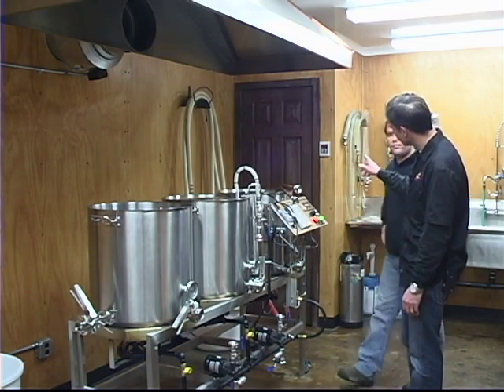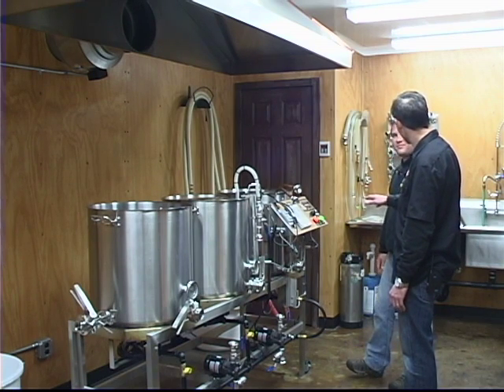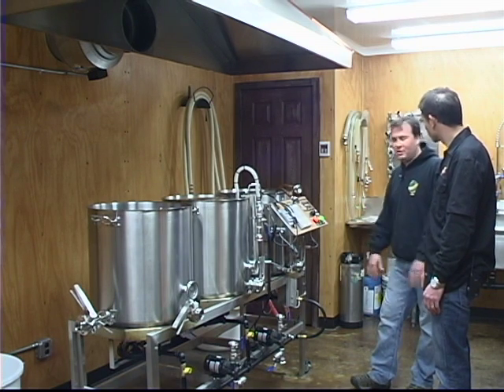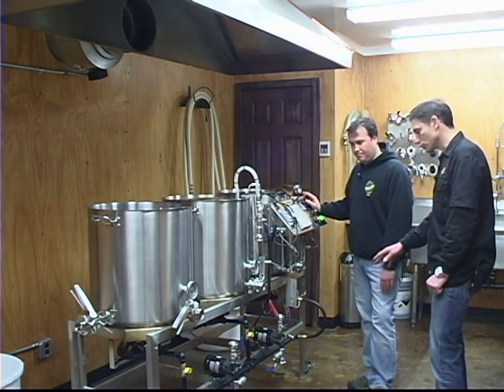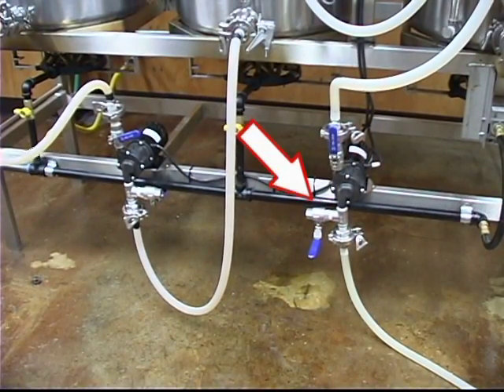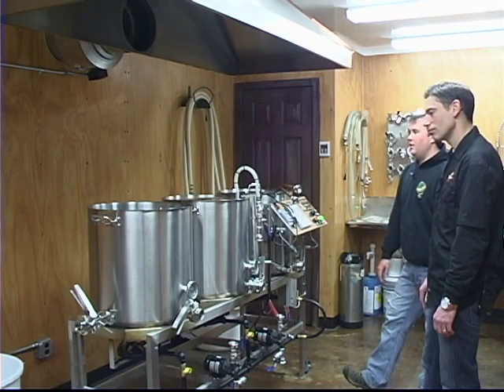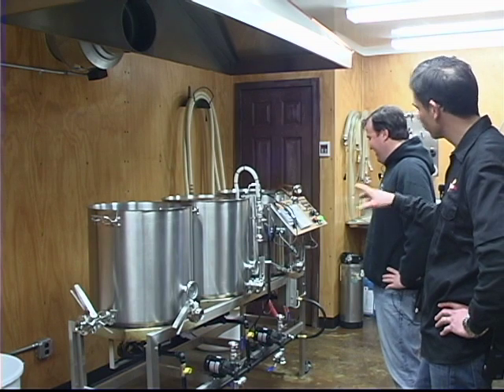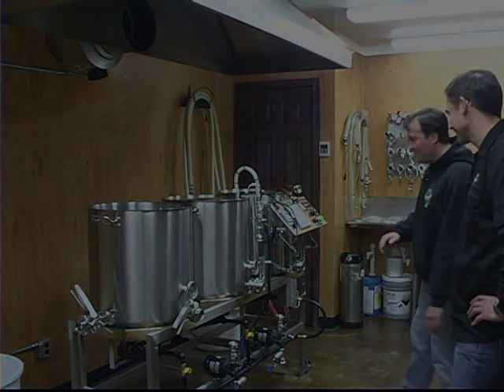Morebeer's Hopunion trip (part 2: Brewhouse hot water on-demand, how Will chose his brewsculpture.)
On wed, 18 Jan, 2012, MoreBeer! had an opportunity to see how the new pilot-brewery we built for Hopunion was working out. So, we decided to throw caution to the wind and first flew into a snowstorm, then drove over an icy mountain pass, in order to brew and visit with Will Harrison of Hopunion in Yakima, WA!

Part 2: Will shows-off the brewhouse's hot water on-demand system, then explains why he chose Hopunion's brewsculpture model and options.